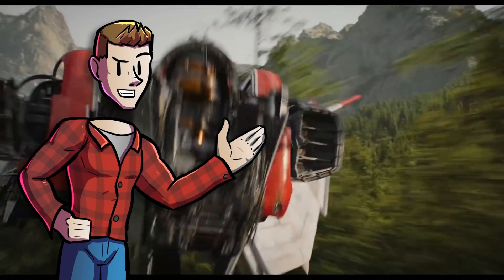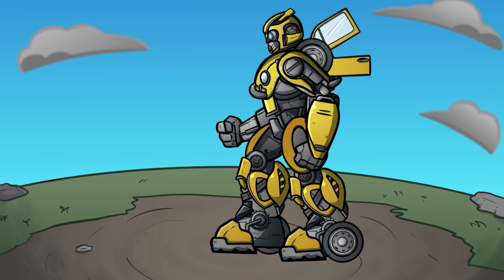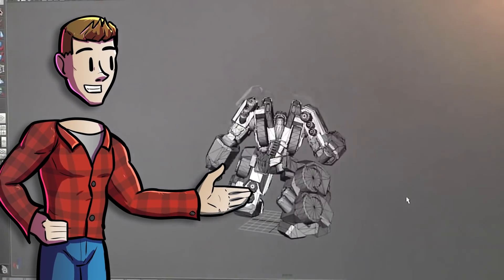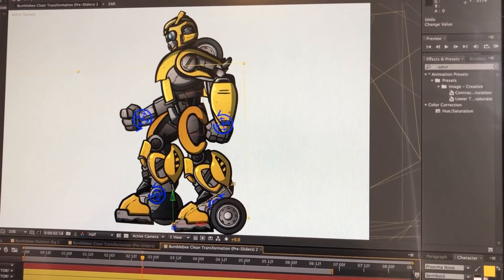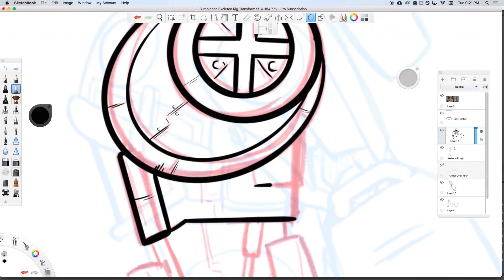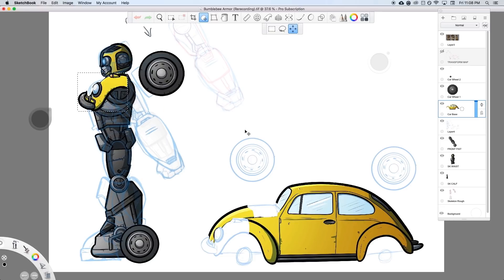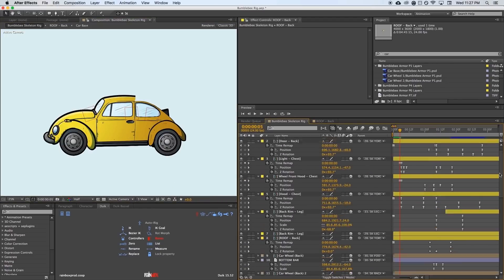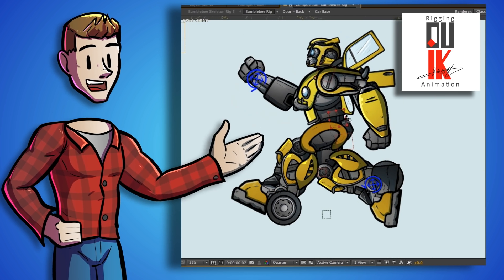Let's Animate Bumblebee - Animating a Transformers Transformation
Animating a transformers animation is something I've always wanted to tackle but never known how to go about it and always kinda chickened out before really getting started. But with the new Bumblebee movie coming out I decided it was finally time to take on this character rig challenge.

I took inspiration and resource footage from the new Bumblebee movie, from the Michael Bay movies, from an awesome YouTuber called Osro and from the fantastically designed 'Transformers War for Cybertron franchise.' And armed with those resources I finally got this animation done and am thrilled with how it turned out!

And to make sure other people would have an easier time taking on a project like this in the future, I recorded and edited together and narrated my process behind making this Bumblebee animation.

So I hope this behind the scenes breakdown of how I animated a transformer is useful and or interesting to everyone watching!

Animating Optimus Prime for Fall of Cybertron

Also, check out some of my other videos too!